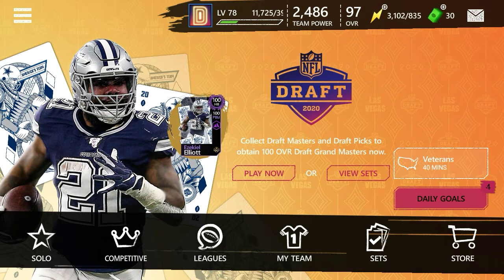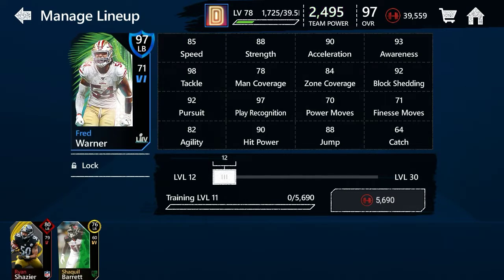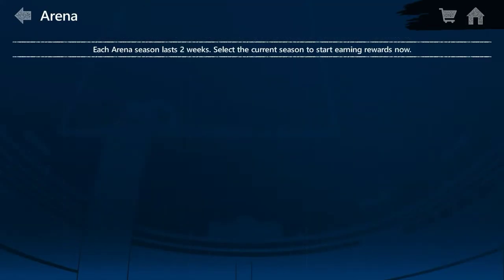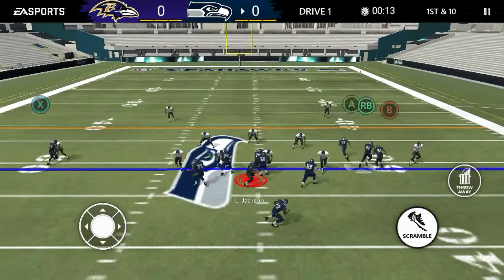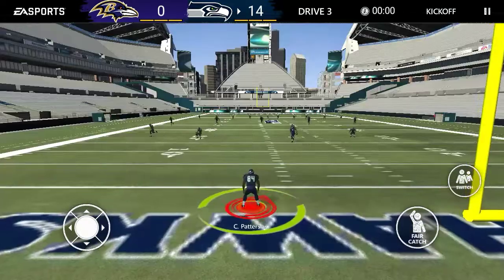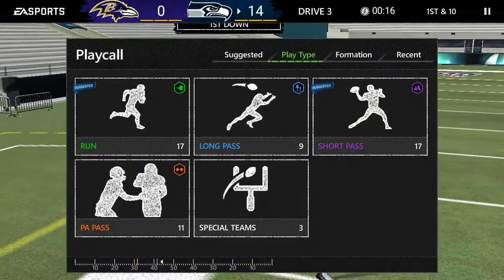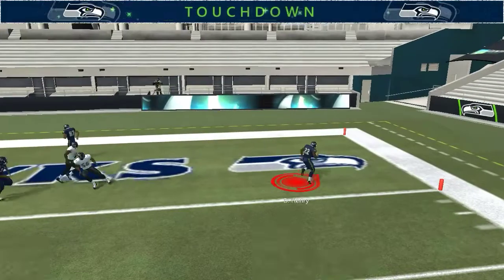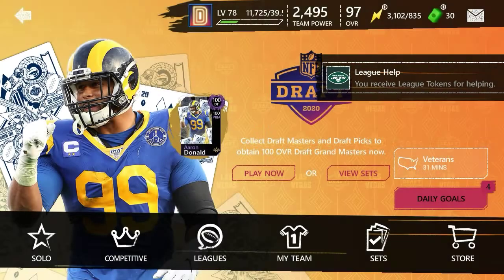Road to 100 overall EP 7 Two good pick ups! (Madden Mobile 20)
Hey guys I hope everybody enjoyed the video/Live stream! Thanks 🙂

League name: JOSHUATHEGAMERYT

Joshuathegamer